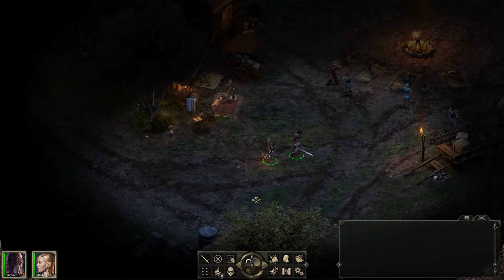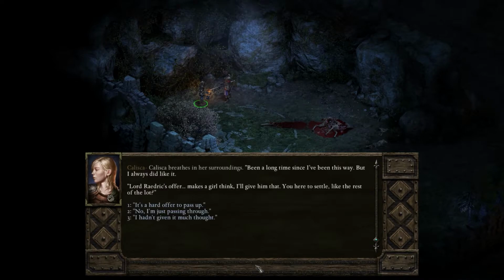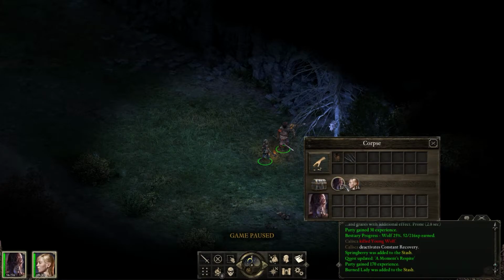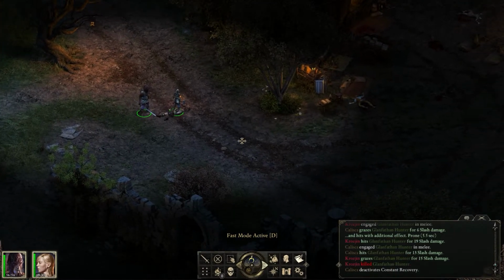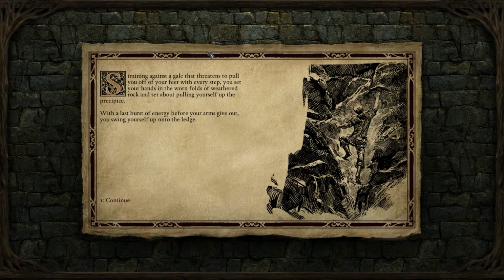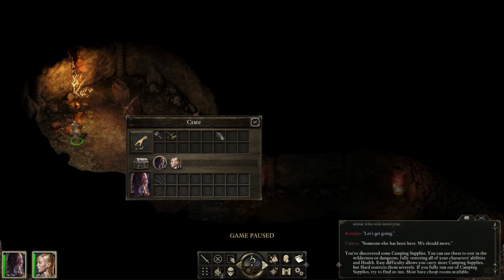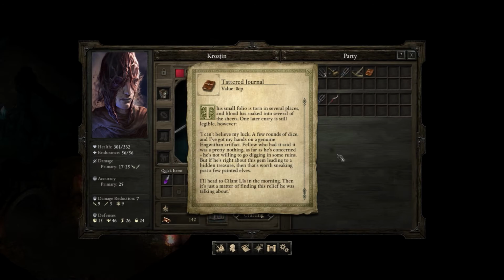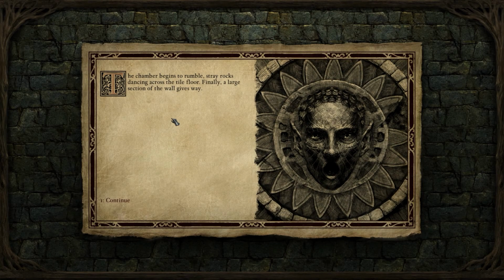Weapon Throw - Pillars of Eternity #2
Description / Info bellow:
We begin with some basic combat and soon after learn how quick you can gain and lose a friend.